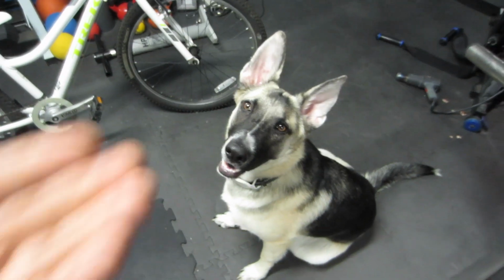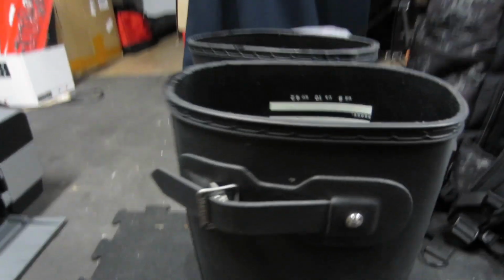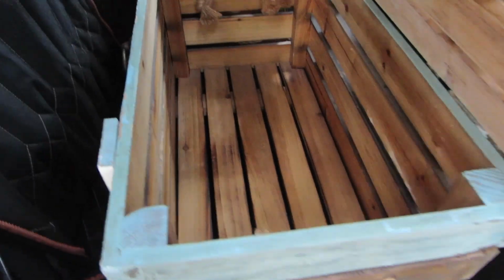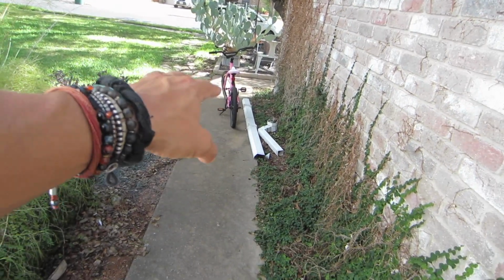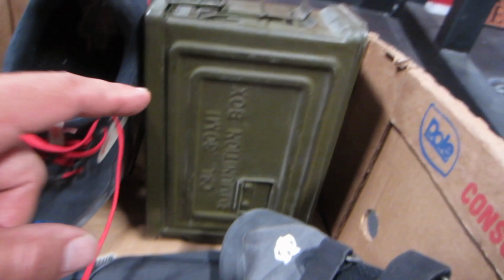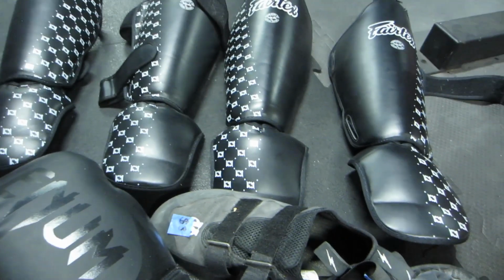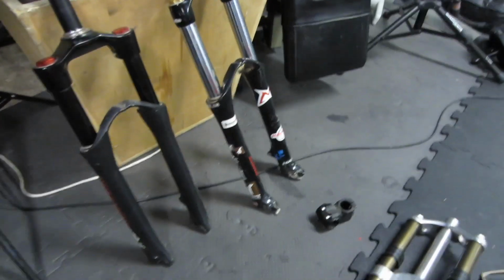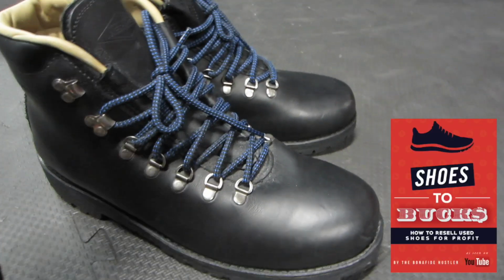THRIFTED FINDS FROM STORES AND GARAGE SALES!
CHEDDAR QUEST SHIRT:
GRIND SHIRT:
CHEDDAR WEATHER SHIRT:
BONAFIDE HUSTLER SHIRT:
BONAFIDE HUSTLER SHIRT:

1. JOSH MOLEN AKA THE TUNE PEDDLER